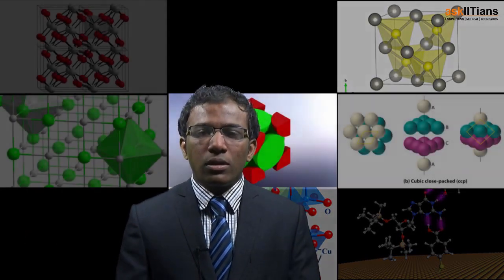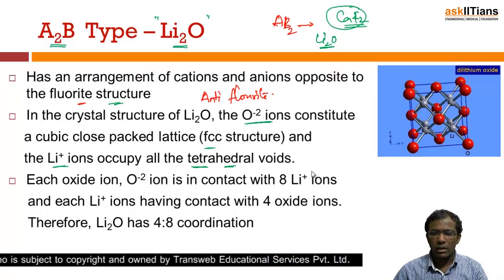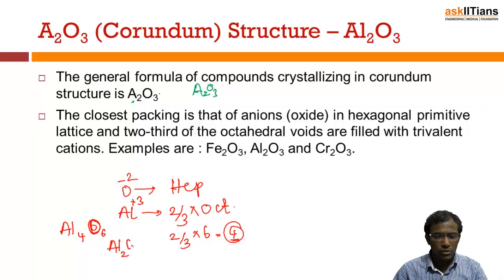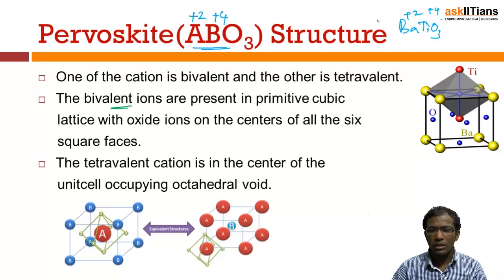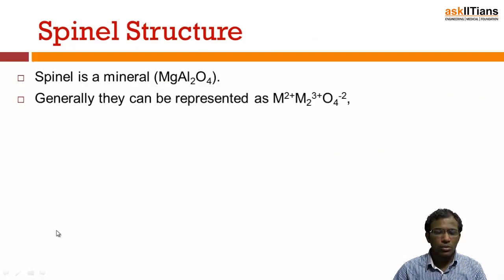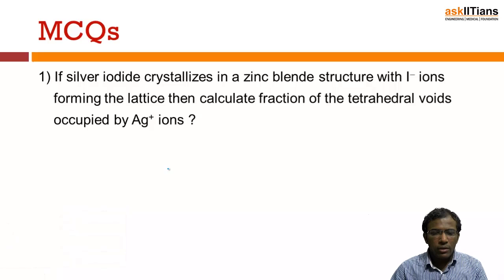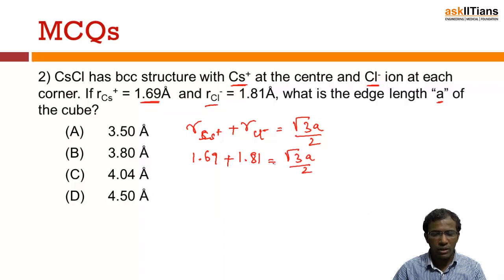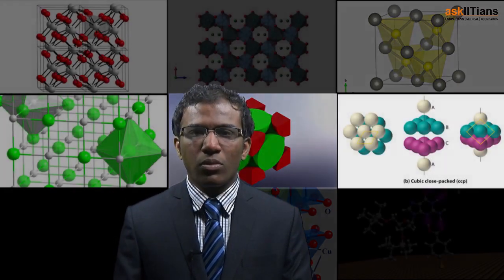Structure of some ionic compounds-2 | Lecture-11 | Solid state | Chemistry | Grade- 12 | JEE | NEET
Abdullapoor Ramreddy sir has explained Introduction of solid state | Structure of some ionic compounds-2